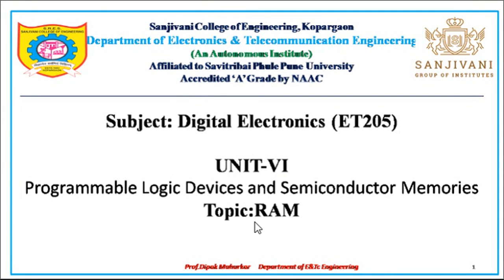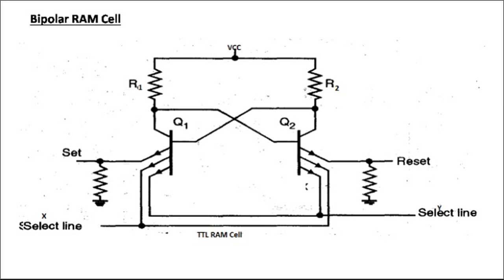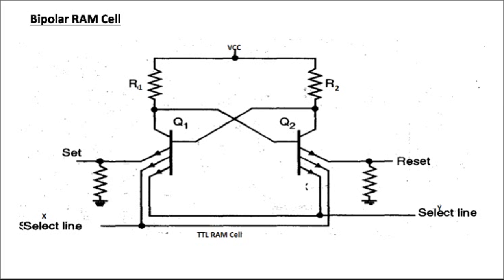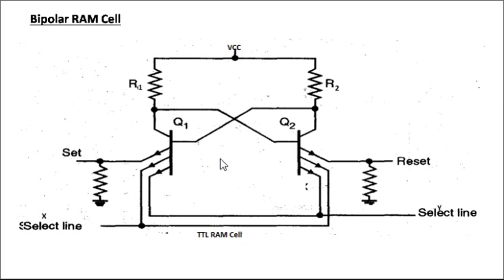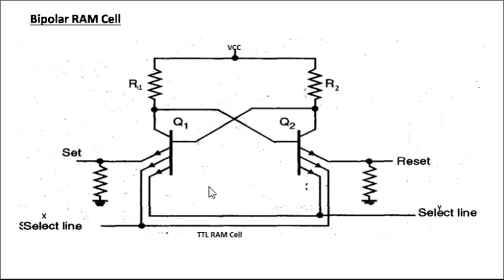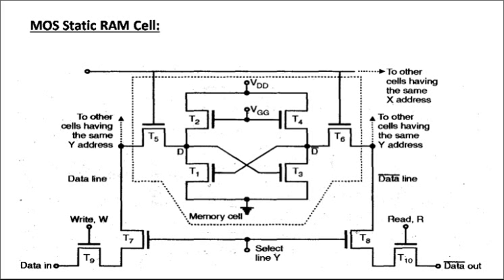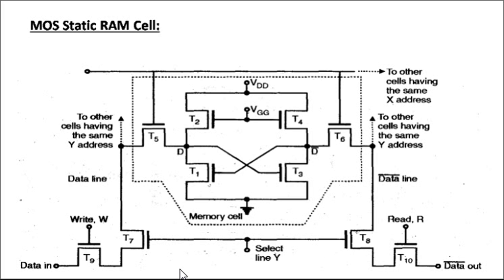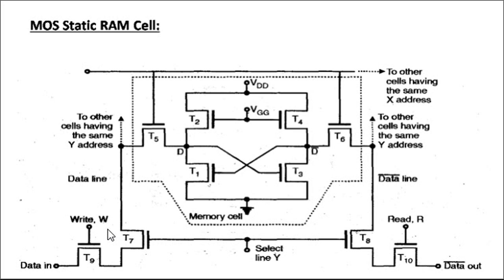DE 6 3a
.Classification and characteristics of memories :  RAM